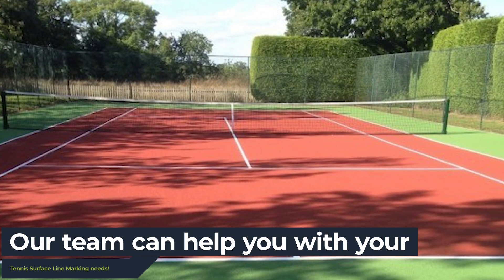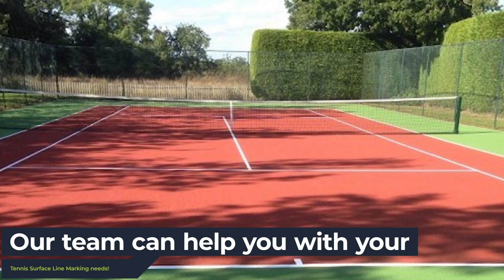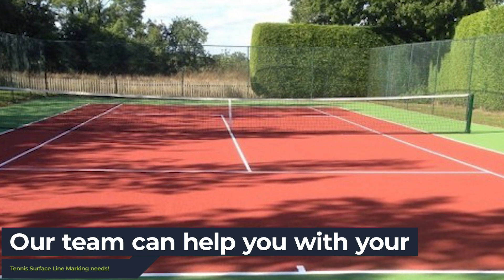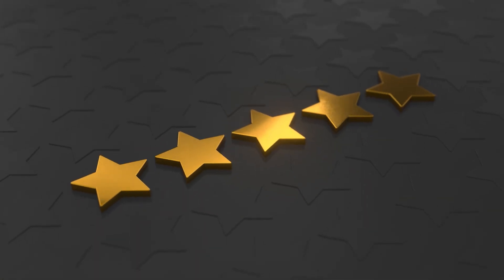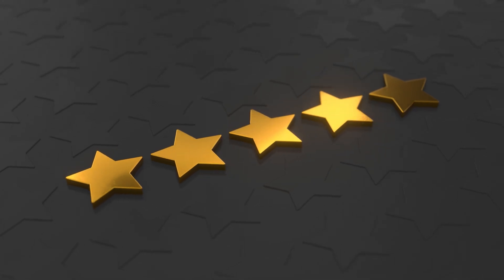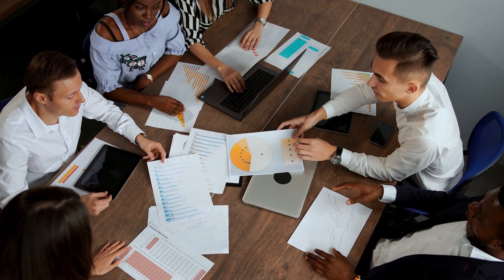Tennis Surface Line Marking Specialists Near Me | Tennis Courts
Tennis Surface Line Marking Specialists Near Me | Tennis Courts | Tennis Surface Line Marking Experts

The surface type determines whether the line markings on tennis surfaces are made with a polyurethane or porous acrylic paint. Both specialist paints have aggregate, which is a mixture of aluminium oxide and sand, built into them to create non-slip properties. This increases the grip that players have and reduces injuries from slipping or skidding.

Tennis players will find it easier to play when the line-markings on the surface of the court are in contrasting colours. This allows them to easily determine if the ball has entered or left the court. Line-markings can vary in size depending on whether the court is used professionally or for casual play, and also the requirements and specifications of the client.

When you are looking for Tennis Surface Line Marking Near Me, you'll be greeted by hundreds of Tennis Surface Line Marking companies claiming to be the best. However, Tennis Courts are a Tennis Surface Line Marking company that deserve the title of best!

Helping thousands of clients throughout the UK with their Tennis Surface Line Marking needs; Tennis Courts have been given the title of the best Tennis Surface Line Marking Specialists Near Me by their customers.

If you want to learn more about Tennis Surface Line Marking Cost, how to get hold of Tennis Surface Line Marking Experts or how Tennis Courts are the best Tennis Surface Line Marking in the UK, then be sure to check out their